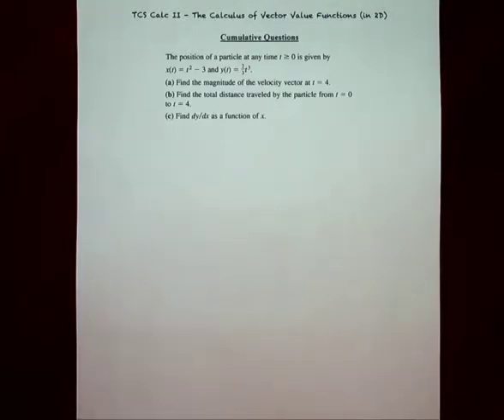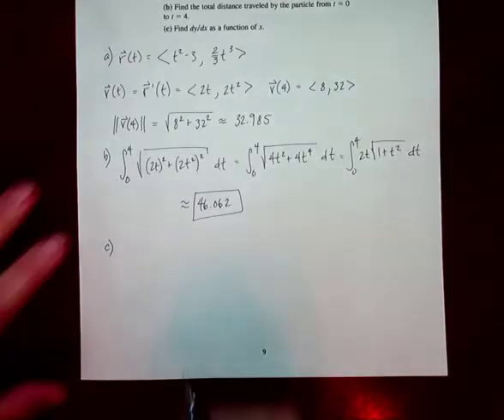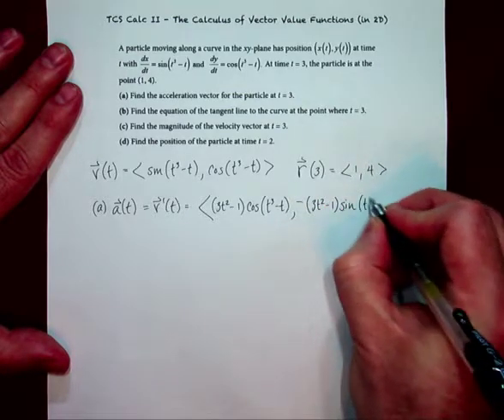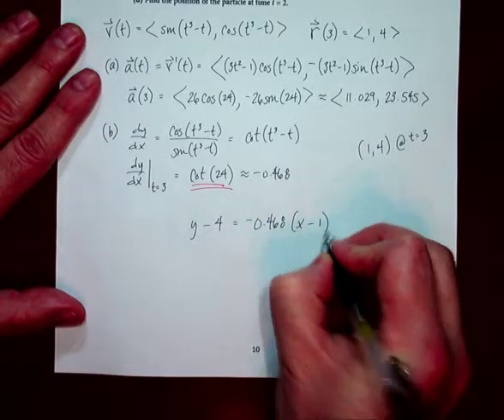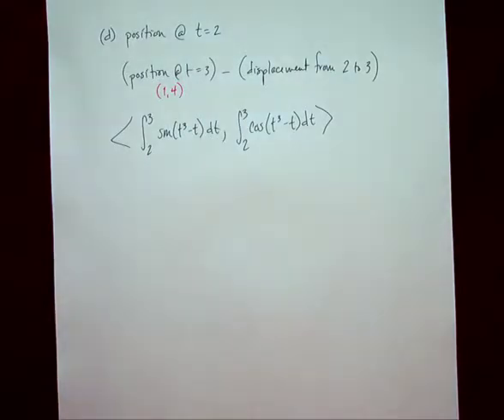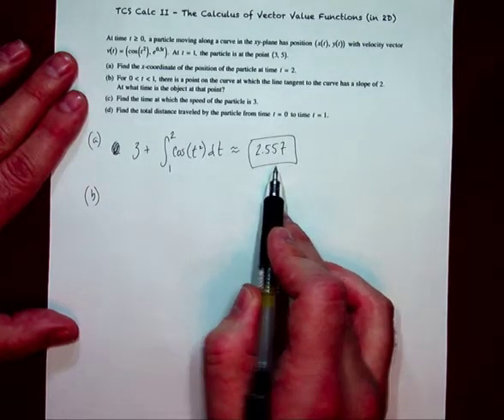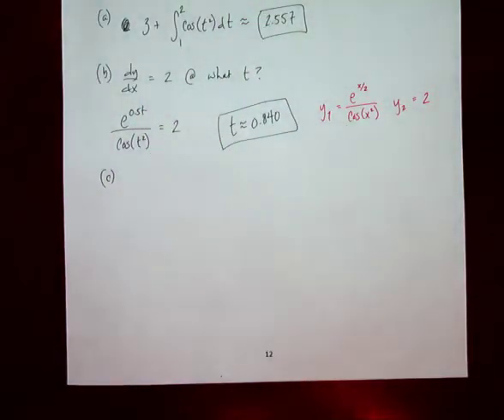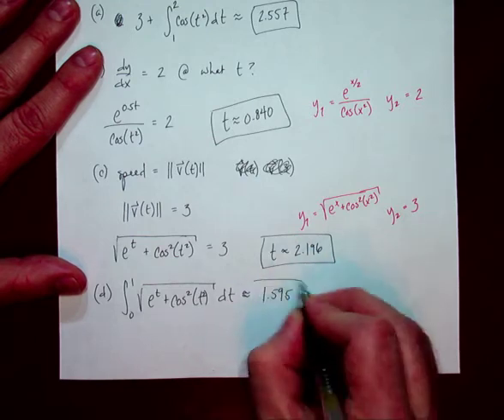TCS Calc II - Vector Value Fns - Cumulative Questions - video 1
The application of differential & integral Calculus to vector (value) functions